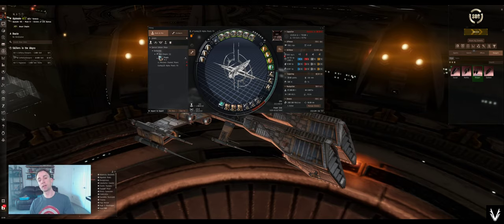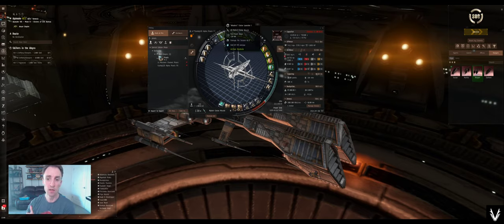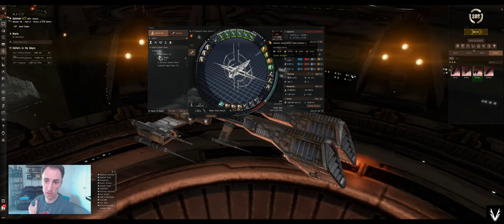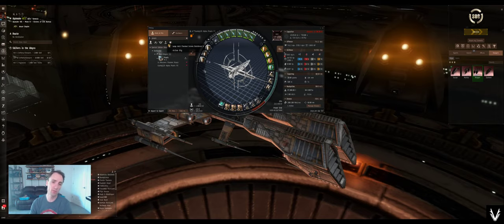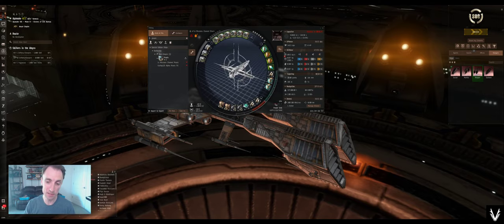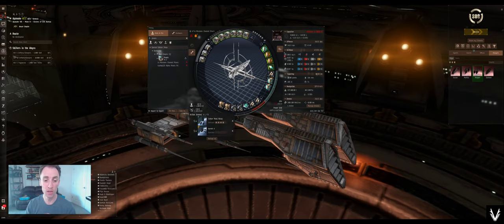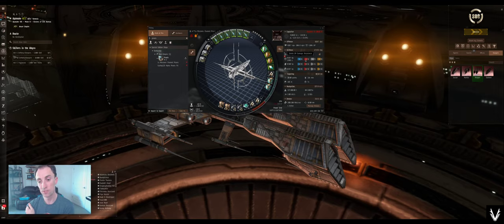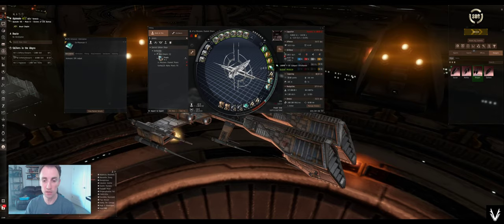Eve Online - Praxis Ratting Fits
Try it for free and get 1 million extra skill points if you go Omega

Fits from the video:

[Praxis, tzarbg123 Alpha Praxis Fit]
Co-Processor II

Adaptive Invulnerability Shield Hardener II
Anti-EM Shield Hardener II
Anti-Thermal Shield Hardener II
Large C5-L Compact Shield Booster

Large Core Defense Field Extender II
Large Anti-EM Screen Reinforcer II
Large Anti-Thermal Screen Reinforcer II

Imperial Navy Acolyte x6
Imperial Navy Infiltrator x7
Imperial Navy Praetor x5

Mjolnir Cruise Missile x138

[Praxis, L4 Missions Channel Praxis]

Pith X-Type Large Shield Booster
100MN Y-S8 Compact Afterburner
Eutectic Compact Cap Recharger
'Copasetic' Particle Field Acceleration

Large Warhead Rigor Catalyst II

Caldari Navy Wasp x5

Mjolnir Fury Cruise Missile x2000
Inferno Fury Cruise Missile x2000
Nova Fury Cruise Missile x2000
Scourge Fury Cruise Missile x2040